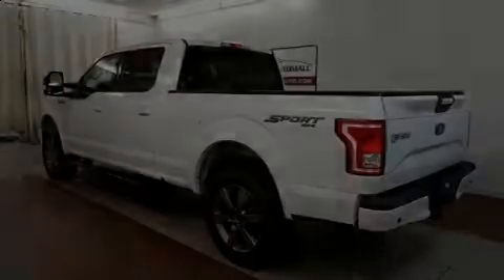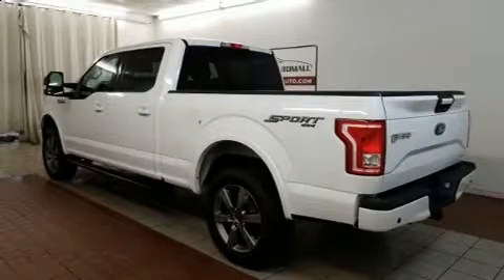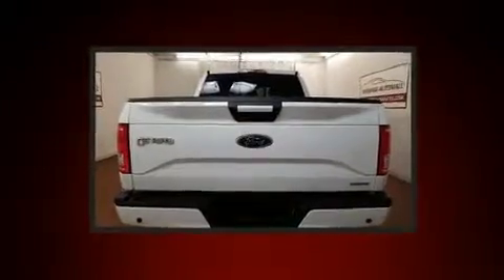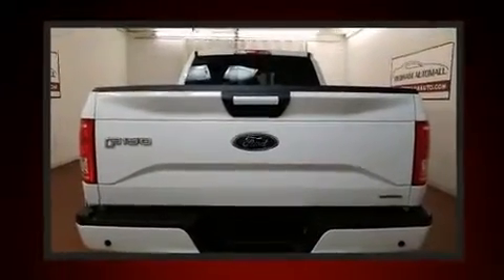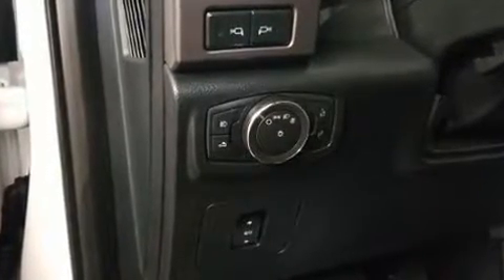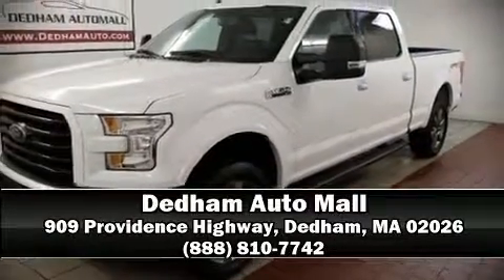2015 Ford F-150 in Dedham, MA 02026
Sensibility and practicality define the 2015 Ford F-150. With less than 20,000 miles on the odometer, this vehicle glistens in the crowded pickup truck segment! Ford infused the interior with top shelf amenities, such as: a tachometer, variably intermittent wipers, a rear step bumper, an outside temperature display, tilt and telescoping steering wheel, and more. Ford ensures the safety and security of its passengers with equipment such as: dual front impact airbags, head curtain airbags, traction control, brake assist, ignition disabling, and 4 wheel disc brakes with ABS. Electronic stability control ensures solid grip atop the road surface, no matter how challenging the driving conditions. It also arrives with a Carfax history report, providing you peace of mind with detailed information. Our knowledgeable sales staff is available to answer any questions that you might have. They'll work with you to find the right vehicle at a price you can afford.